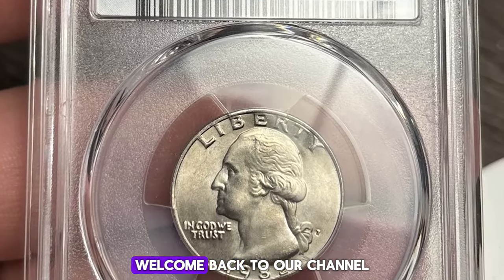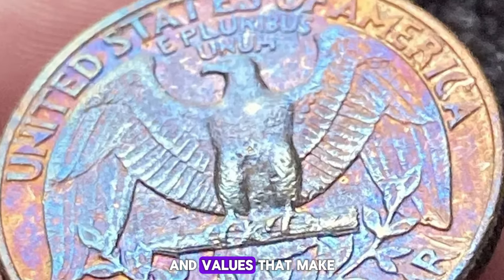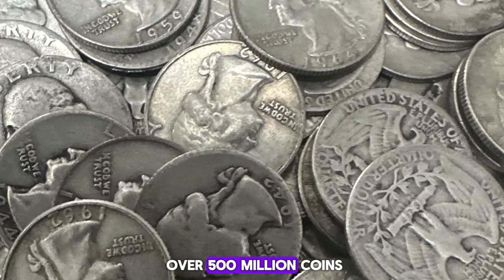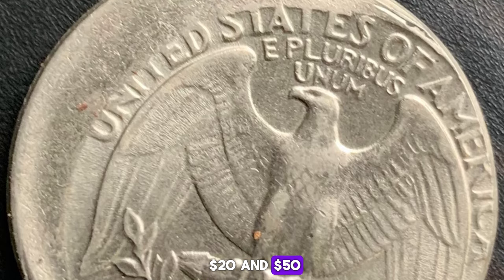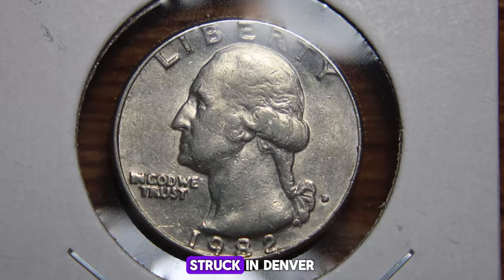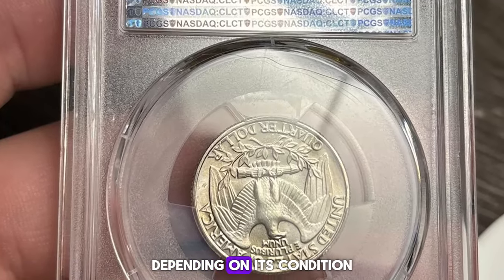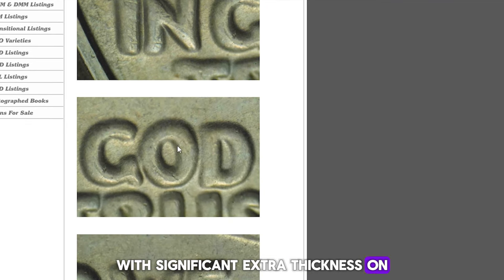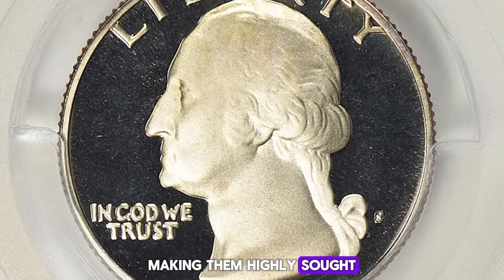This 1982 Quarter Could Be Your Ticket to Wealth!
Discover the hidden value in your pocket change! This video explores why the 1982 quarter could be worth a lot more than its face value. Learn about the key factors that make certain 1982 quarters highly sought after by collectors and what to look for in your own collection. Don’t miss out on potentially finding a small fortune in your loose change! #1982